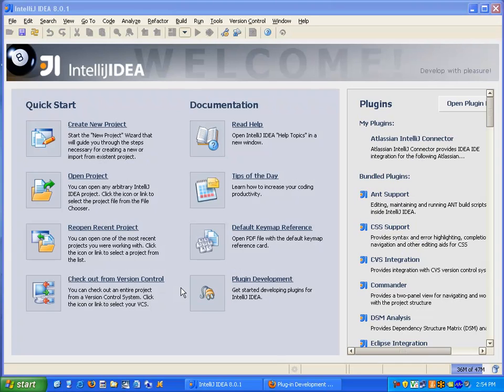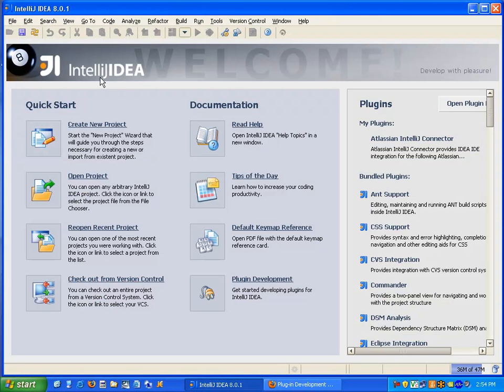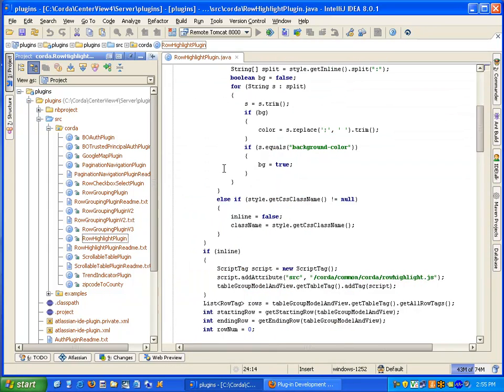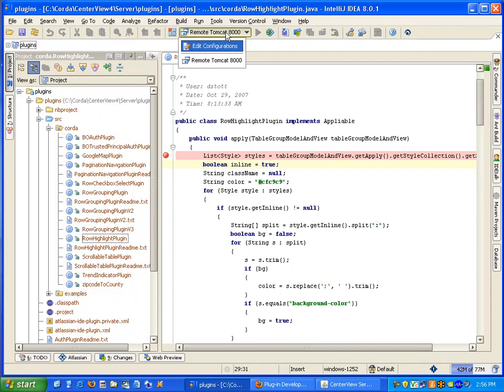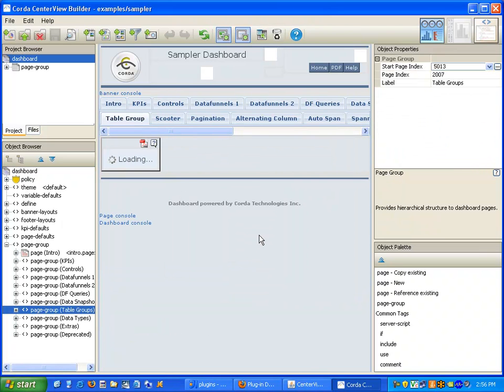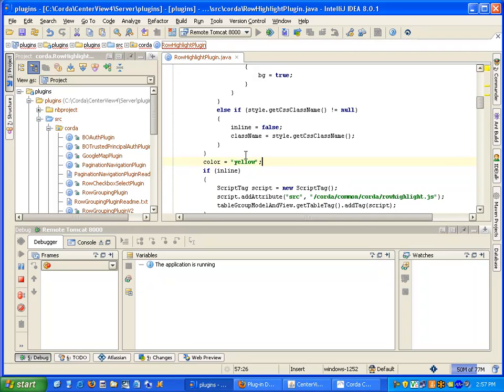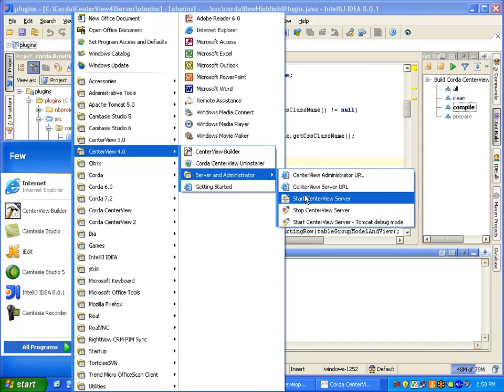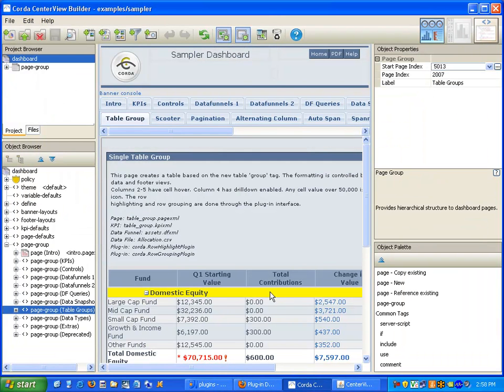CenterView Plugin Development with IntelliJ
This CenterView tutorial explains how to setup the IntelliJ IDEA for developing CenterView plug-ins. It teaches how to locate and configure the project file that is shipped with CenterView, and to compile and debug your CenterView plug-in.